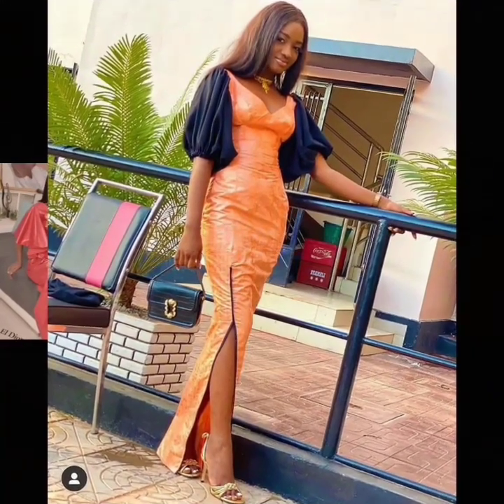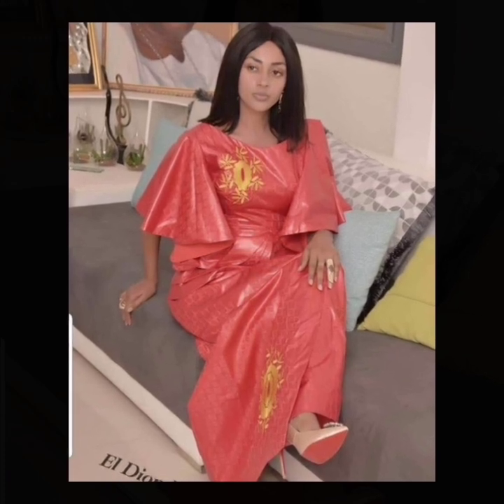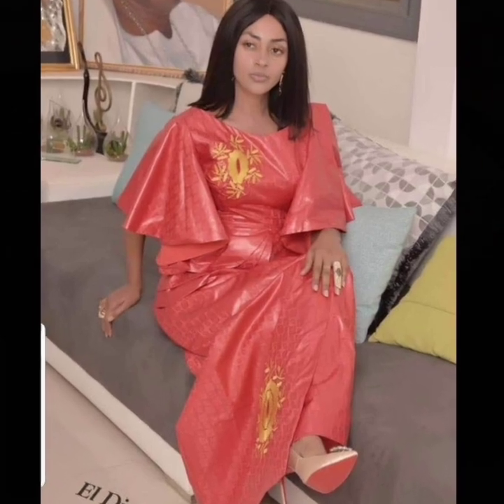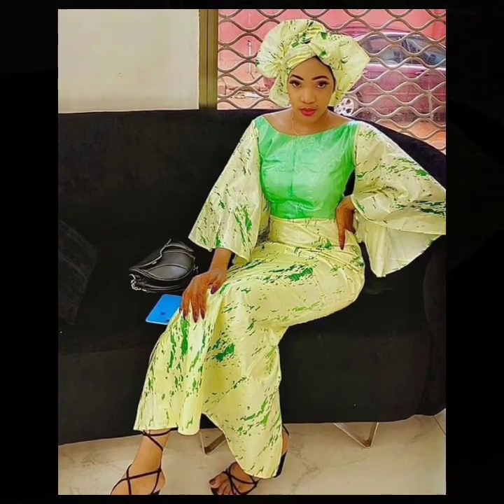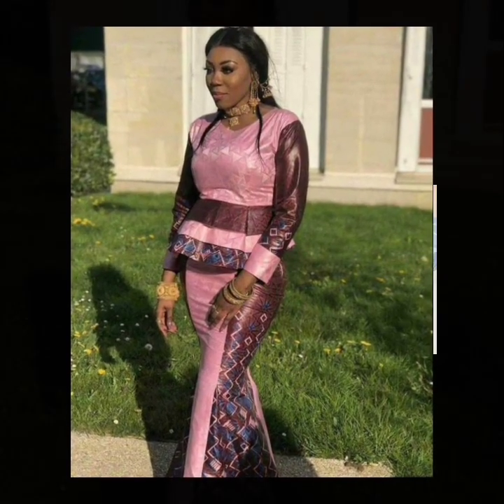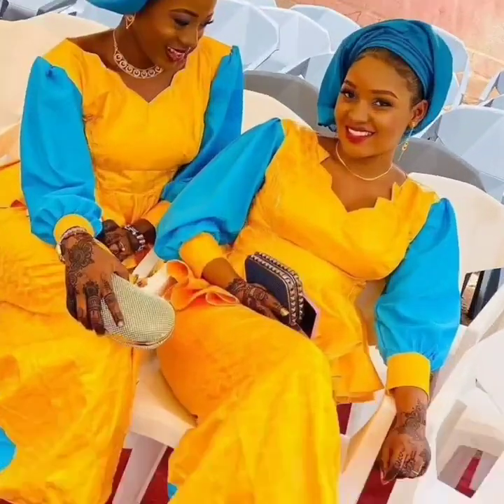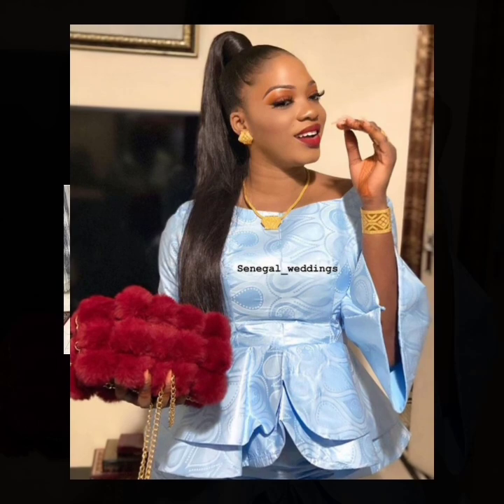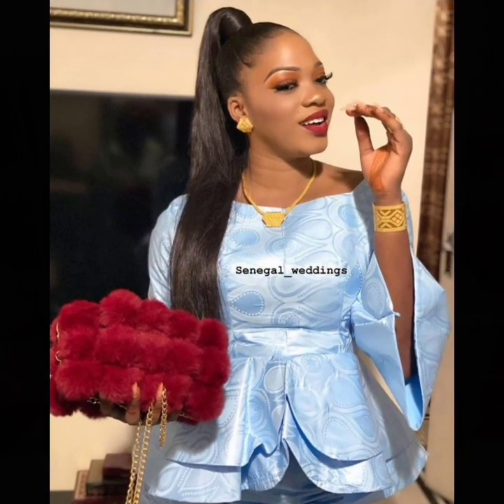Senegalese Richie Basin Styles || African Fashion Styles || 2020 Richie Senegalese Robe Basin Style